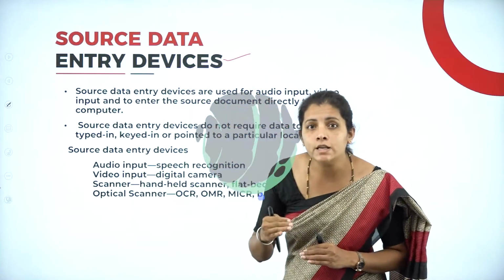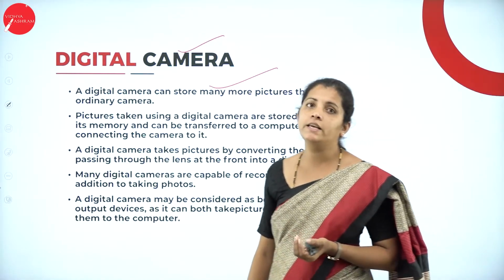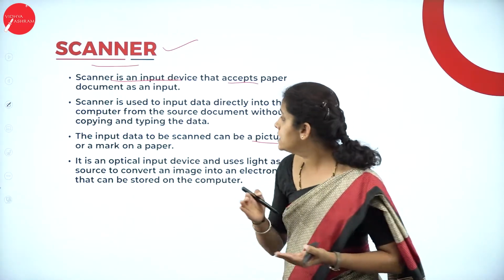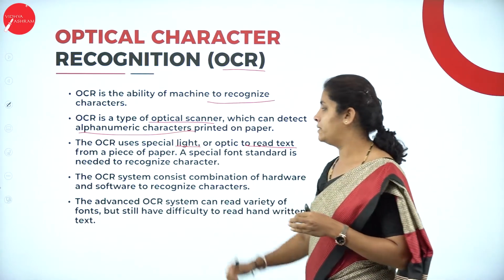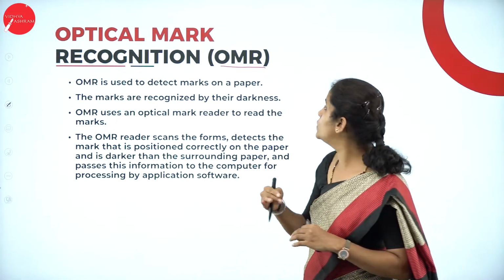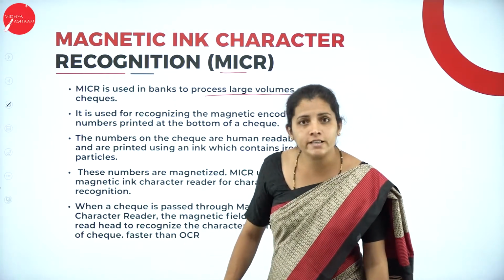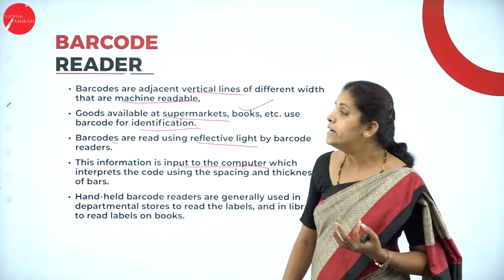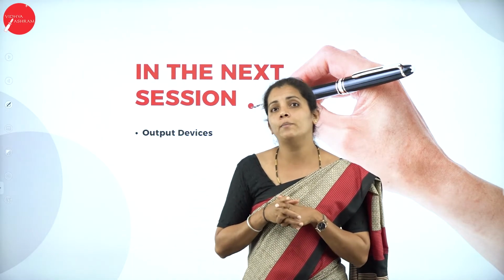DAY 07 | FUNDAMENTALS OF INFORMATION TECHNOLOGY | II SEM | B.C.A | OVERVIEW OF A COMPUTER | L7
Course : B.C.A
Semester : II SEM
Subject : FUNDAMENTALS OF INFORMATION TECHNOLOGY
Chapter Name : INTRODUCTION
Lecture : 7